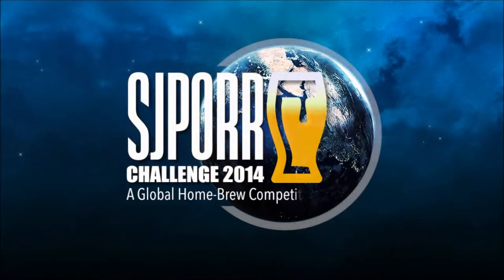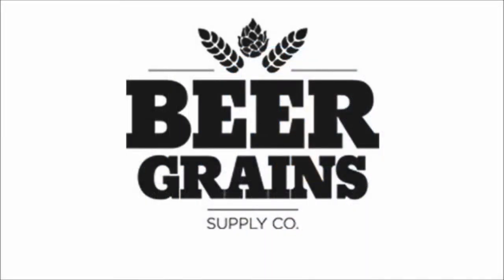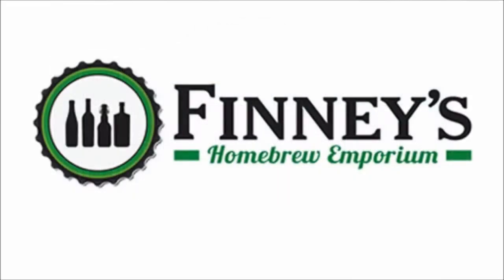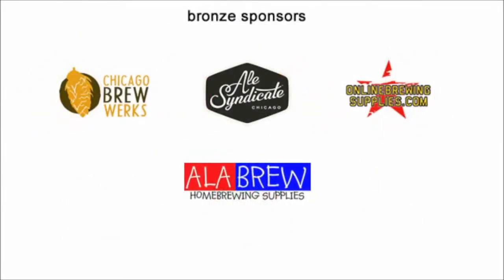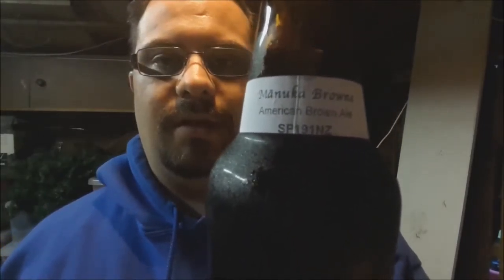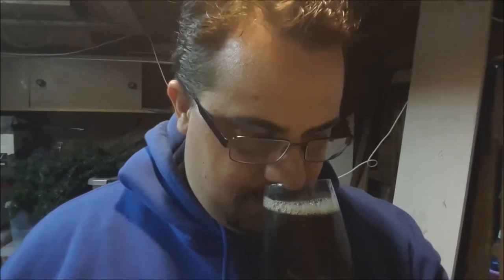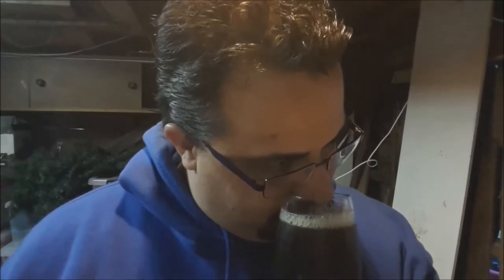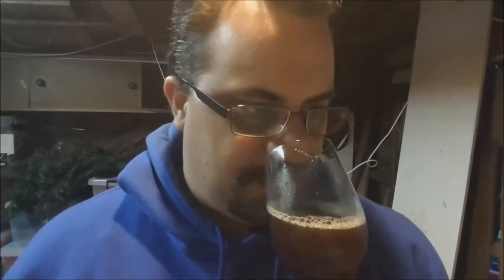2014 SJPORR Challenge - SP191NZ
2014 SJPORR Challenge - SP191NZ review